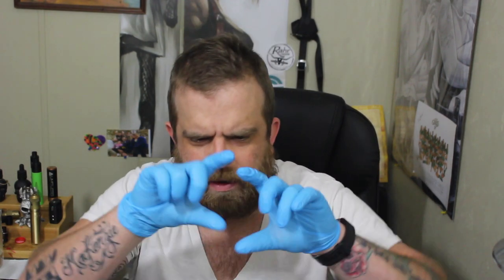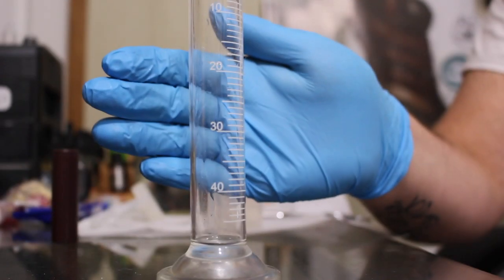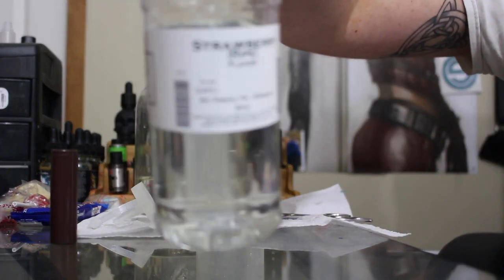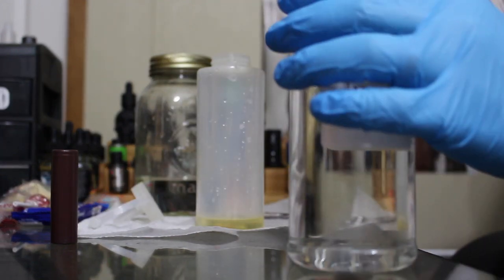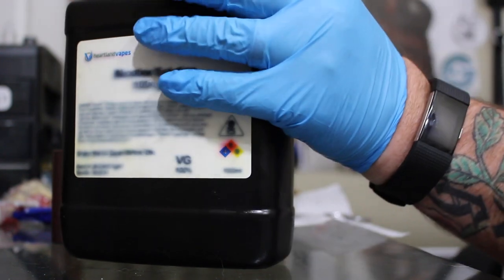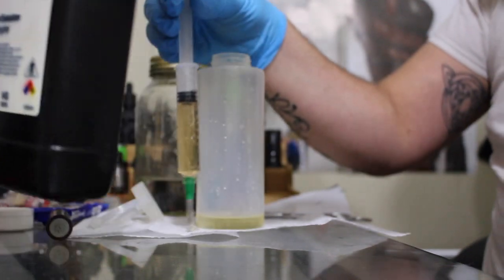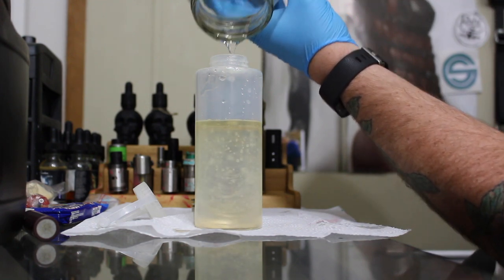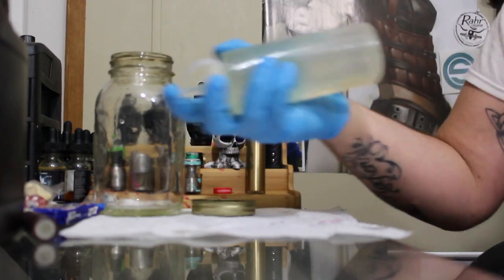Big bottle of DIY'd eliquid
One of my favorite flavors today. this is my all day vape and has been for several years. Hope y'all enjoy!!!